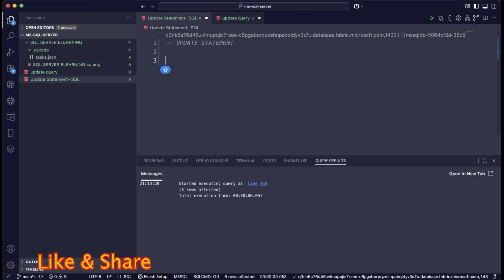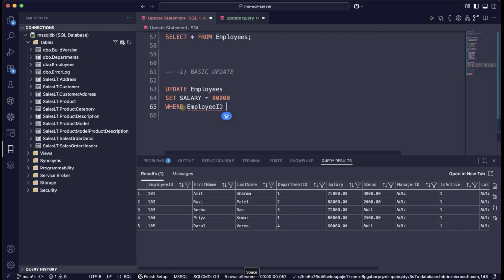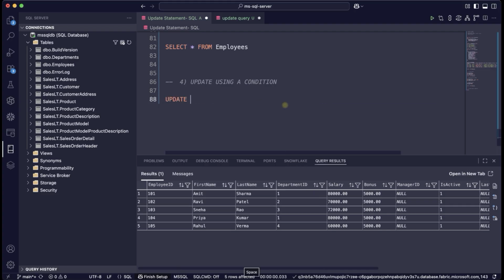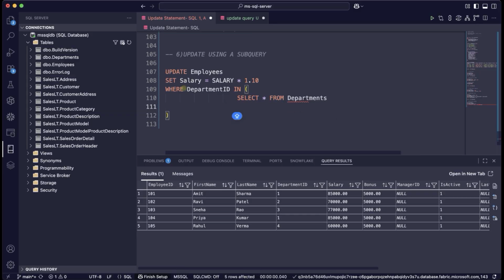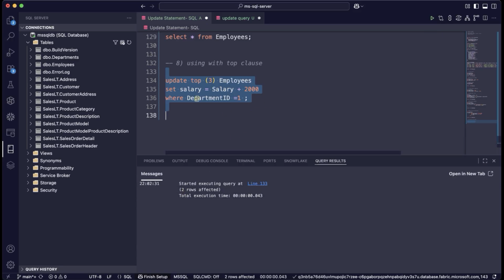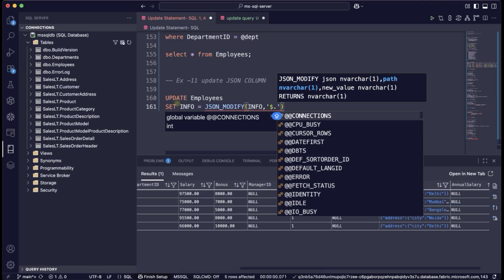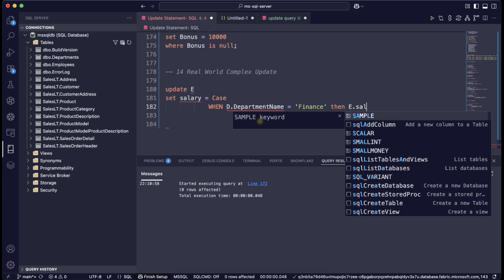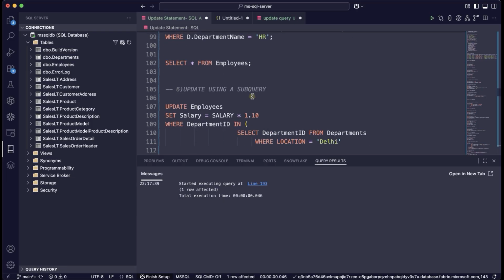Master the UPDATE Statement with Real-Time Examples | Step-by-Step Explanation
Hi friends 👋

In this session, we’ll learn everything about one of the most essential DML commands in Microsoft SQL Server — the UPDATE statement.

We’ll start with the basics, then move step-by-step into real-time practical examples — including updates using joins, subqueries, case expressions, variables, JSON modification, and even CTE-based updates.

This video is perfect for SQL beginners, data analysts, and database developers who want to build a strong foundation in writing efficient UPDATE queries.

✅ What is the UPDATE statement in SQL Server
✅ How to update single and multiple columns
✅ Conditional updates using WHERE clause
✅ Updating data using JOIN and Subquery
✅ Updating JSON values in SQL Server
✅ Using CASE, OUTPUT, TOP, and CTE with UPDATE
✅ Real-world enterprise update scenarios